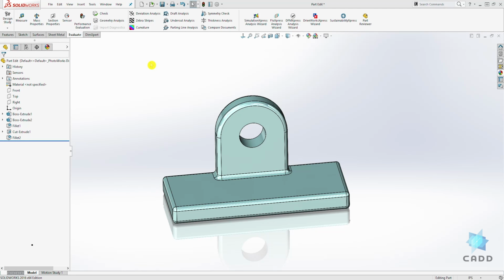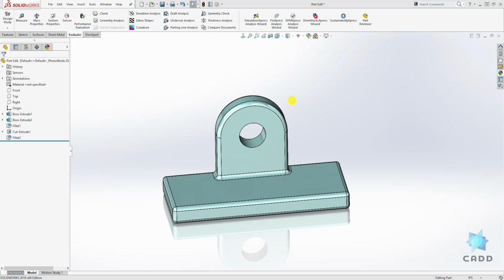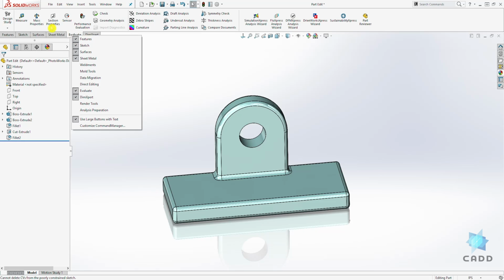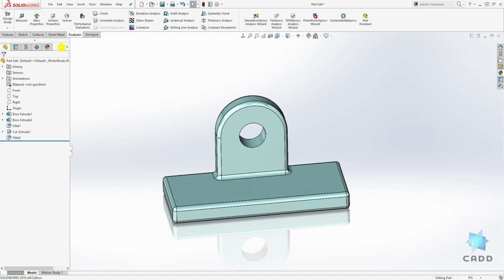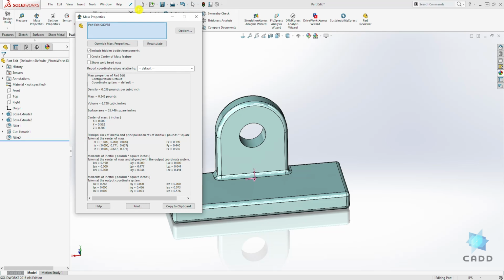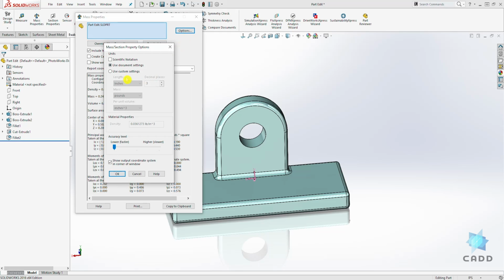SolidWorks Tutorial for Beginners #76 - How to Use Mass Properties Tool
How to Use Mass Properties Tool in SolidWorks